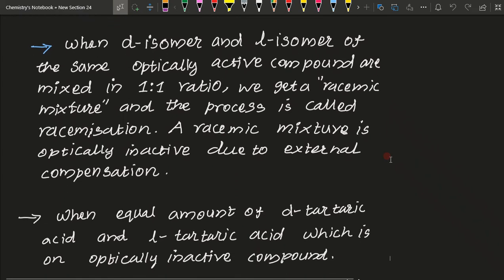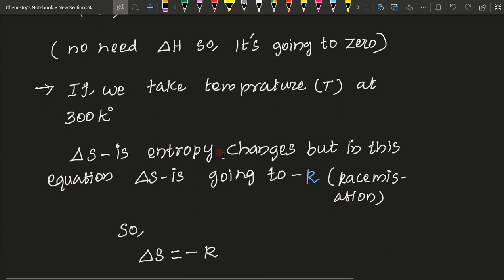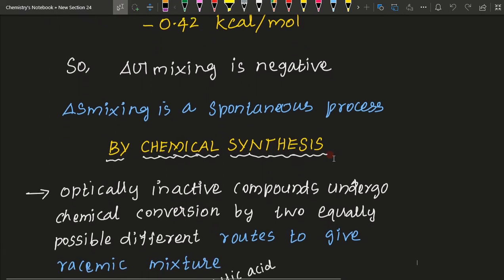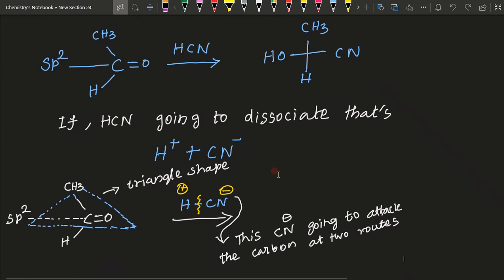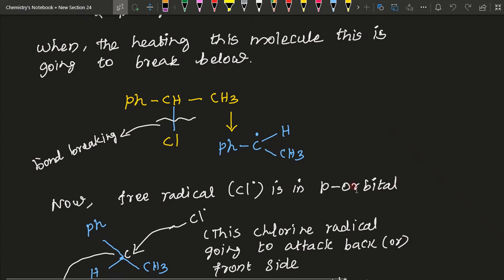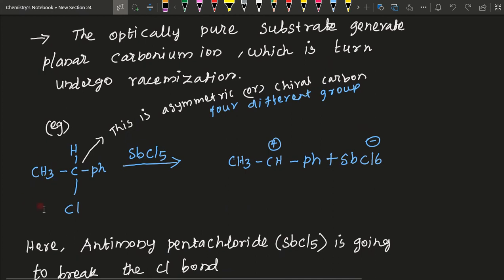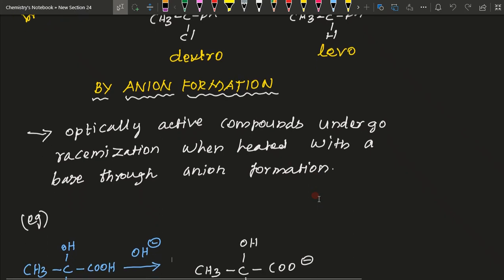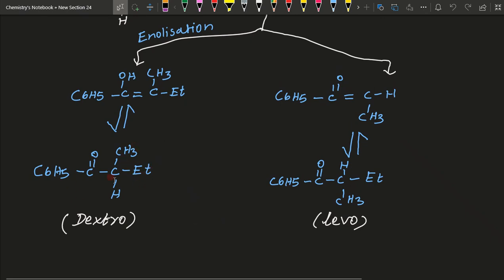RACEMISATION AND IT IS METHOD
racemisation and it's method.